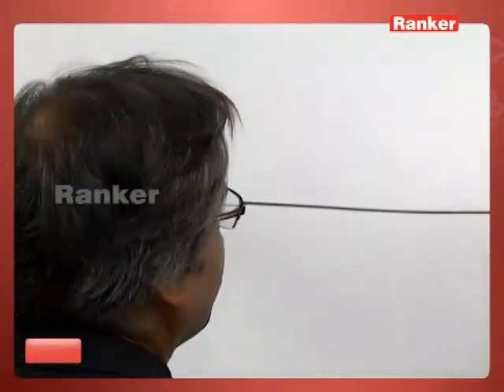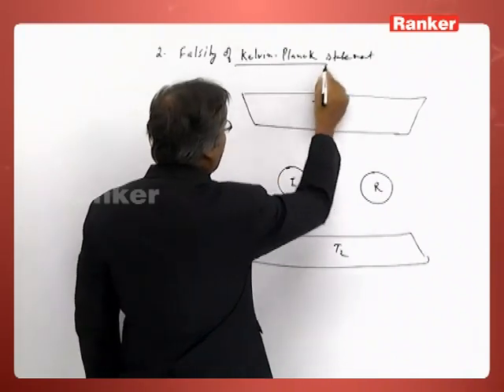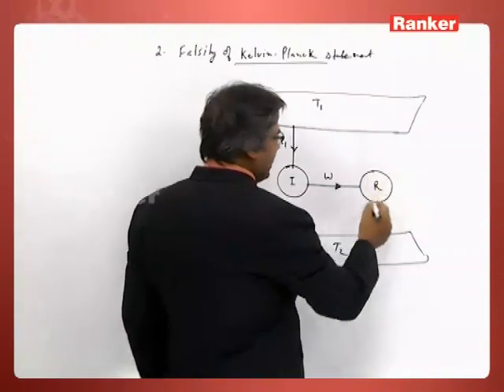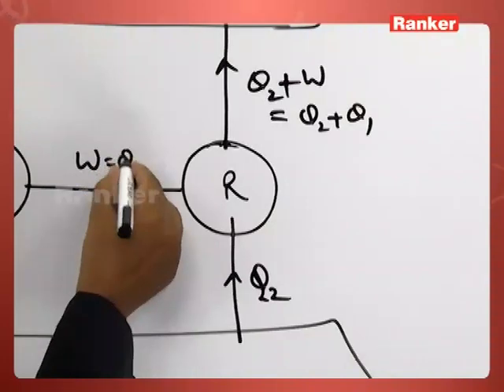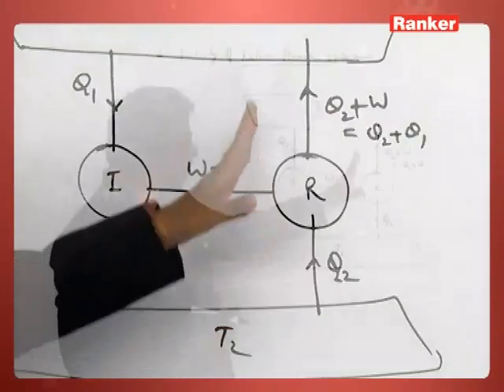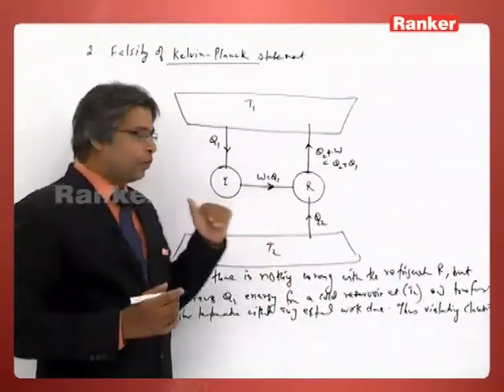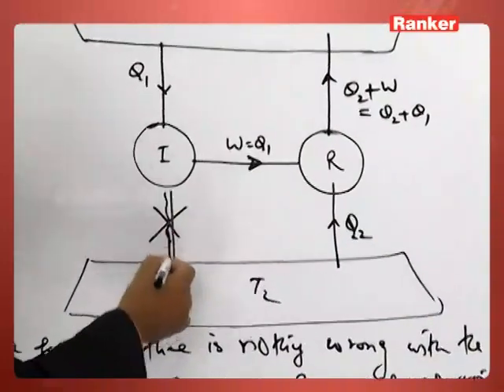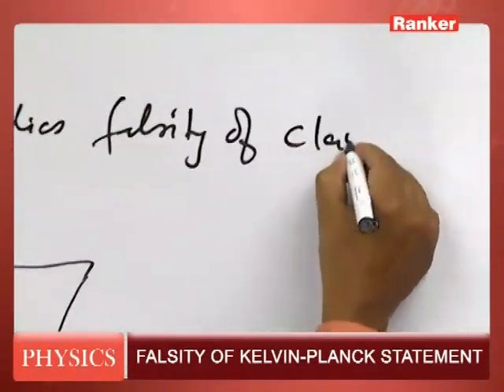Thermo Dynamics, physics | Second law of thermo dynamics (Falsity Of Kelvin Planck Statement)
In this video Second law of thermo dynamics (Falsity Of Kelvin Planck Statement) related to physics is explained by Manoj pandey sir which are best videos for the preparation.

Rankers Learning
Street No:12, Himayath Nagar,
Hyderabad - 500029